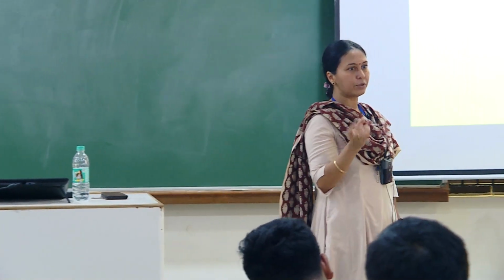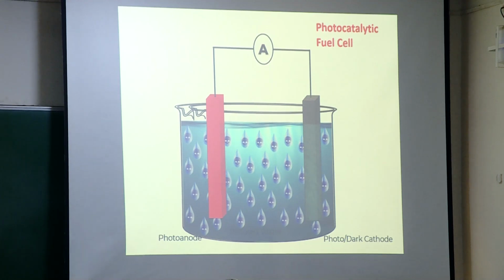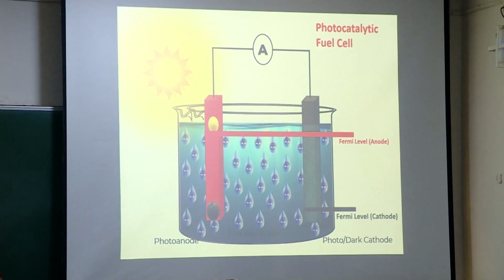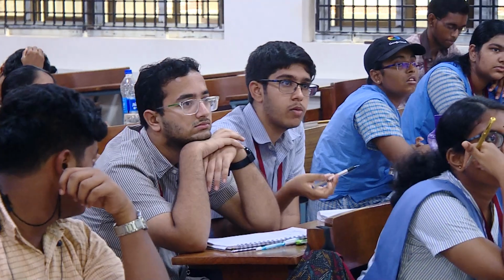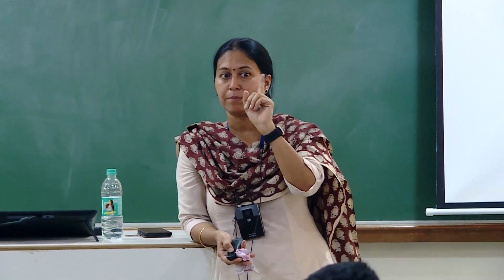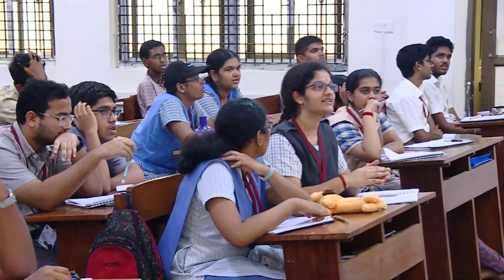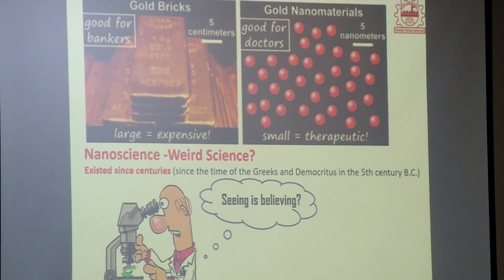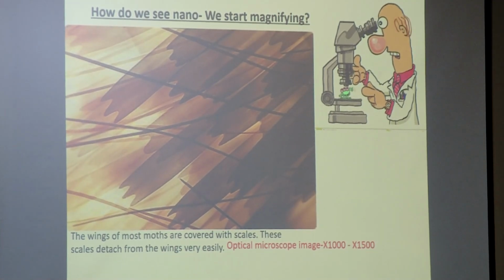Special Series Lecture_16